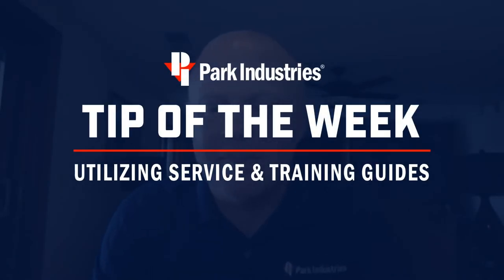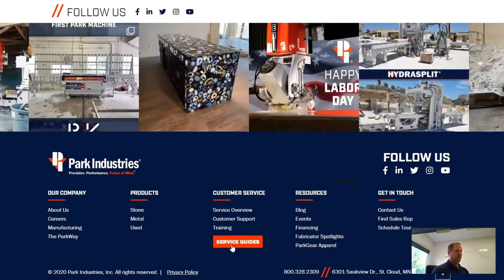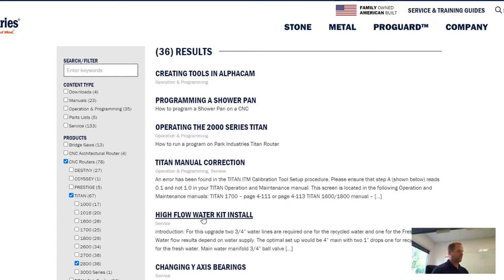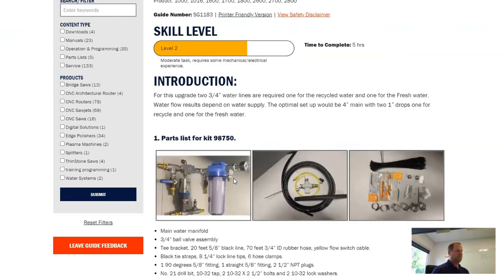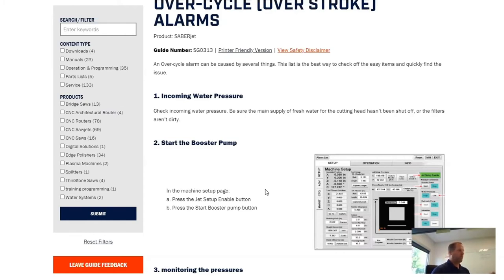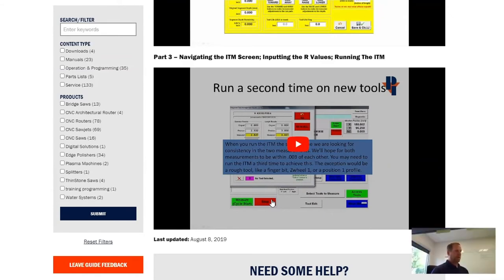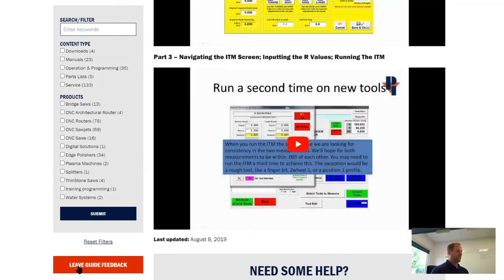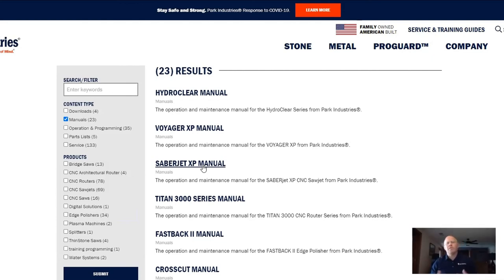Utilizing Service & Training Guides | Tip of the Week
Explore Park Industries Service & Training Guides to quickly filter and find answers to questions about your machinery on Park's website. Get a full demo and learn how to use it!